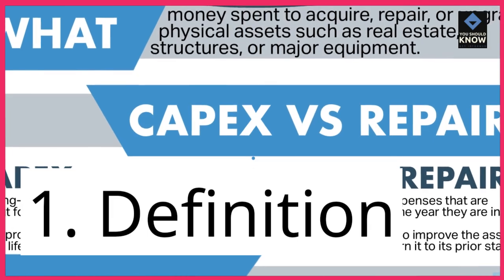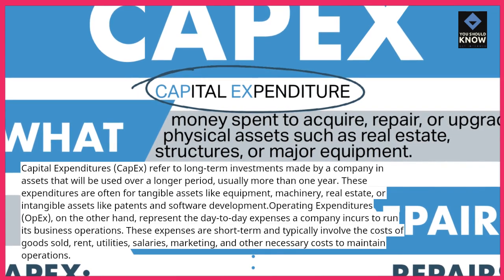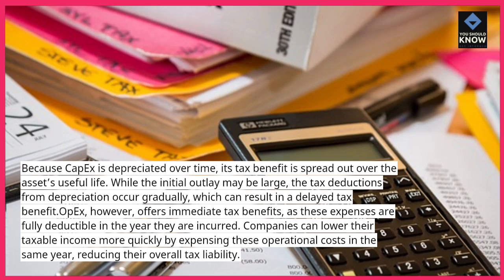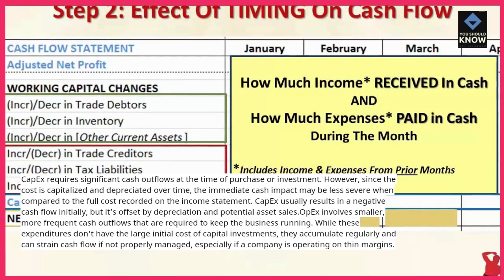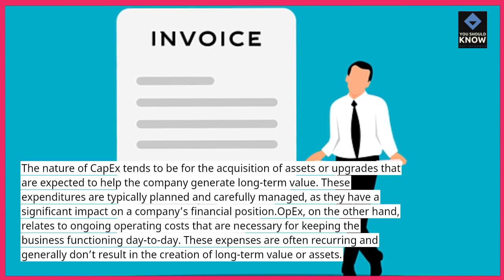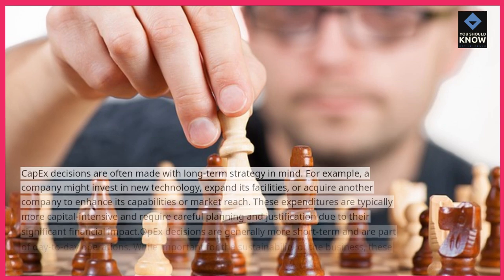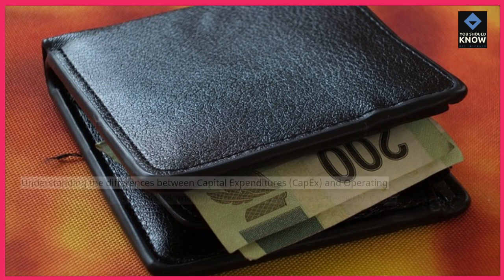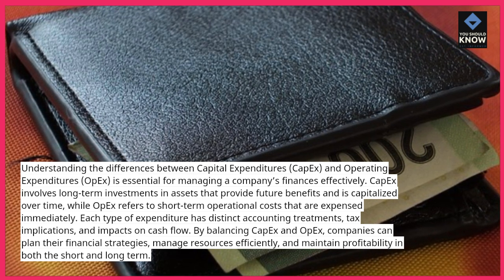Top 10 Differences Between Capital Expenditures and Operating Expenditures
CapEx or OpEx? This video explores the top 10 differences between capital and operating expenditures. From tax treatment to budgeting and reporting, get a clear understanding of how businesses manage their money.